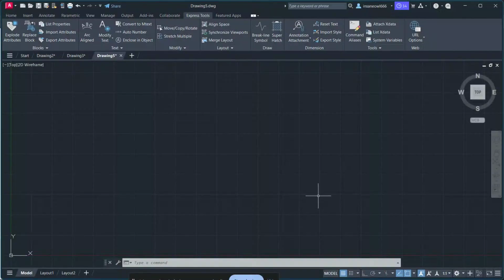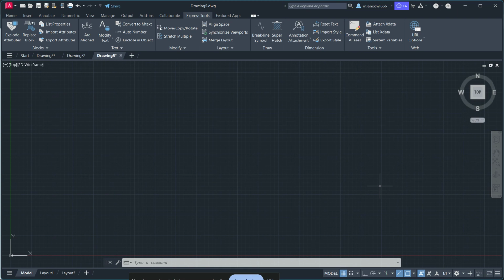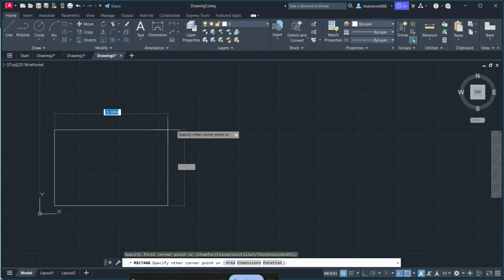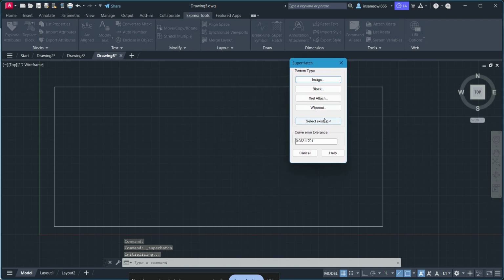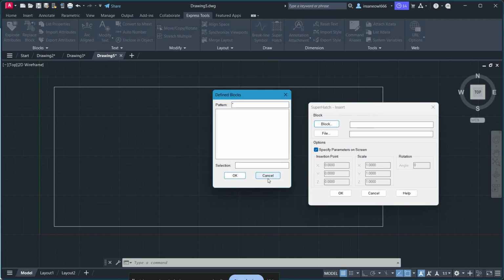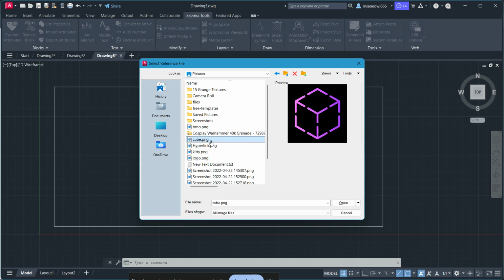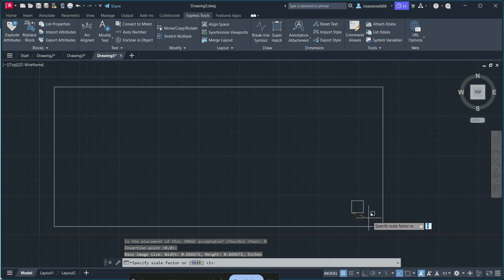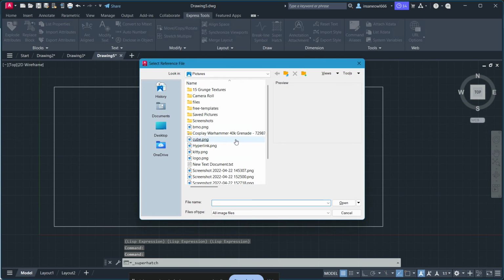How To Use Super Hatch In AutoCAD (2026 Easy Guide)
Learn how to use Super Hatch in AutoCAD with this easy step-by-step tutorial. Use image, block, or xref hatches and apply them inside a closed boundary.

Timestamps
0:00 Intro
0:23 Open Your Drawing
0:38 Go To Express Tools
0:50 Click Super Hatch
1:05 Choose A Hatch Type
1:30 Select The File Or Block
1:49 Click OK
2:01 Click Inside The Closed Boundary
2:23 Press Enter To Finish
2:35 Outro